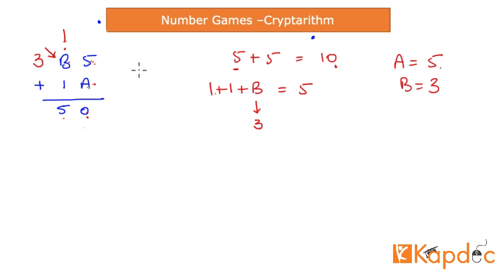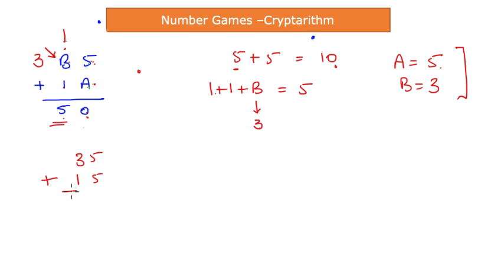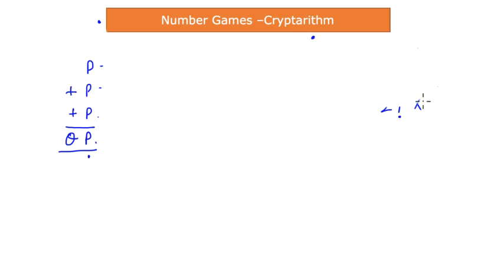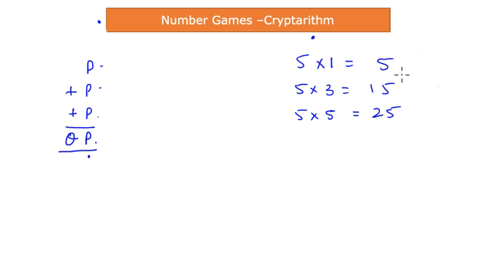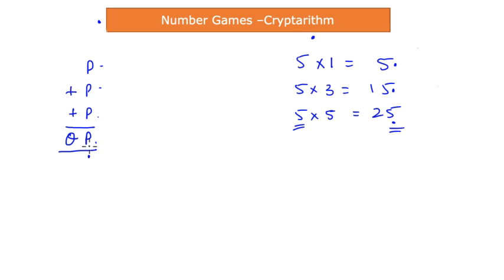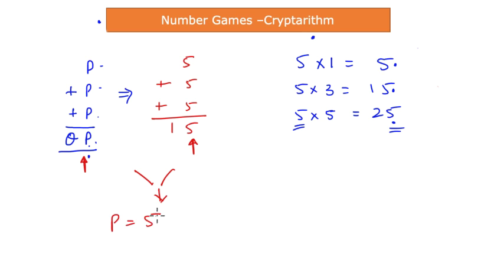Solving Cryptarithm Puzzles 8th Class | Class8maths | KAPDEC